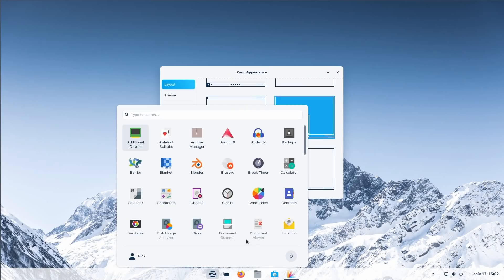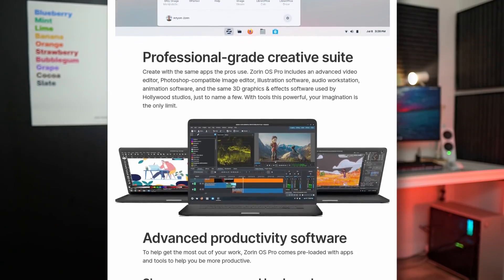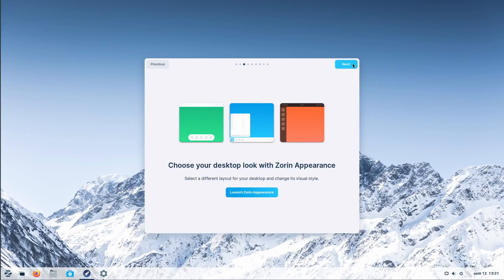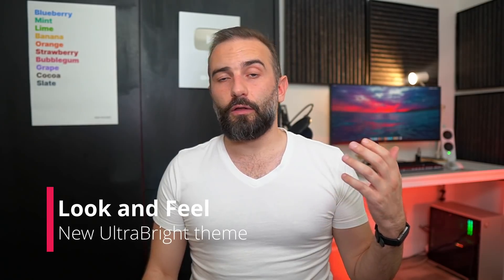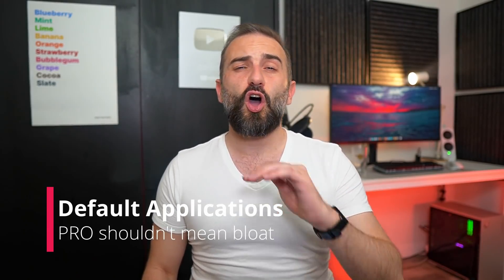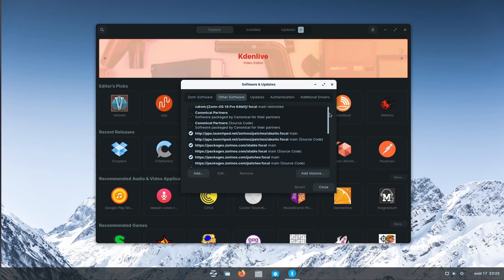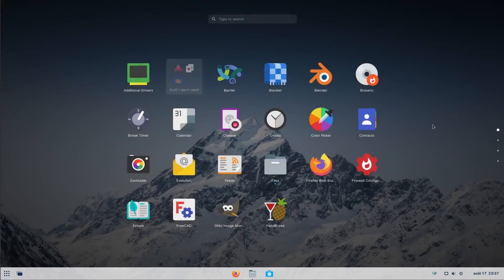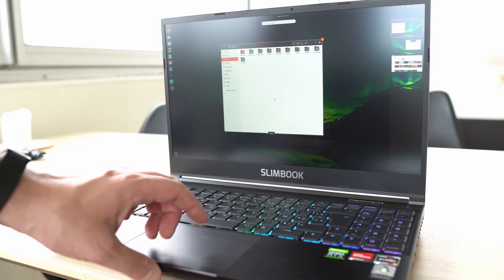Zorin OS 16 - The BEST DISTRO to move to LINUX?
Zorin OS 16 was just released a few days ago. This distro gets a ton of praise from beginners and windows switchers, and this new release, in my opinion, cements its place as the go-to recommendation for new Linux users. Let's see what's new and if Zorin can earn a nice "Linux beginner" seal of approval.

As always, Zorin OS come with 4 variants: a Core and Core Lite edition, respectively using GNOME and XFCE, and free of charge, and a PRO and PRO Lite edition, which are paid for.

This review is specifically of the Pro version of Zorin OS.

## Basics
So let's start with the basics.

Zorin OS uses GNOME for its main editions, and XFCE for the Lite editions. It's now based on Ubuntu 20.04 LTS, which is an older base, but shouldn't be an issue, as Zorin OS now includes flathub out of the box.

It seems to be using GNOME 3.38, but a few apps are stuck in their 3.36 version, for example the File manager and the software center. Zorin touts performance improvements, probably linked to the move to a newer version of GNOME than what was available in Zorin OS 15, and a newer kernel as well, version 5.11 out of the box.

## Desktop

On the desktop, you're greeted with a familiar, windows 10 like layout. Of course, you can change it in one click with the Zorin appearance app.
Zorin ships layouts imitating Windows 10, Windows 7, with a shorter taskbar with application names on it, or older versions of windows, with a simpler menu, which is just a list of categories.

You'll also find a brand new Windows 11 layout, with centered menu, overview, and app shortcuts, on a taskbar that occupies the whole bottom of the screen. The menu is also changed in this layout, with just a list of apps, although it lacks the "favorites" section that windows 11 boasts.

You also find layouts that imitate macOS, with a dock at the bottom and a simple list menu on the top, a default GNOME layout without a dock and the classic GNOME 3 top bar, a Unity-like layout that imitates how Ubuntu is setup, or a hybrid layout with a centered list of app shortcuts in the task bar, a menu in the bottom left corner, and no top bar at all.

The Windows 11 layout is specific to the Pro version, as are the Ubuntu, macOS, and older windows layout.

The theme itself has been revamped, and looks even more minimalistic. It's a look I really like, with flat white or dark colors, and the smallest bit of gradient over the accent color. Icons are nice and flat, and they even managed to round all the window and menu corners.

Zorin OS 16 also comes with the ability to turn on "jelly mode", which is just a fancy name for these good old wobbly windows.

## Default apps
Now, in terms of applications, Zorin OS PRO adds a LOT of apps out of the box. You can opt for a "minimal" install option if you're not interested in these, but if you want an install full of various programs, get prepared.
Zorin OS Pro goes wayyyy overboard.

Other notable additions that are preinstalled on Zorin OS Pro are the Barrier app, which we'll talk in a bit, and the network display app, that will let you cast your display onto any wifi display or miracast compatible devices.

Now in terms of the apps you can get, Zorin OS 16 ships with Flathub out of the box, plus Snap, and all the apps in the Ubuntu repos. They also added their own PPAs for more up to date drivers,  applications, and for their own tools like Zorin Connect or Zorin appearance.

## Gestures

Zorin OS 16 also ships with gestures support, and they're 1:1 gestures, even on X.org, which is still the default on this distro. They're basically the GNOME gestures, with a 3 finger pinch to get to the activities, and 4 finger swipes up and down to move virtual desktops.

## Barrier app

Zorin OS Pro also comes preinstalled with the barrier app, which you can get from flathub on any other distro. This thing lets you share your mouse and keyboard with any other computer that has Barrier installed.